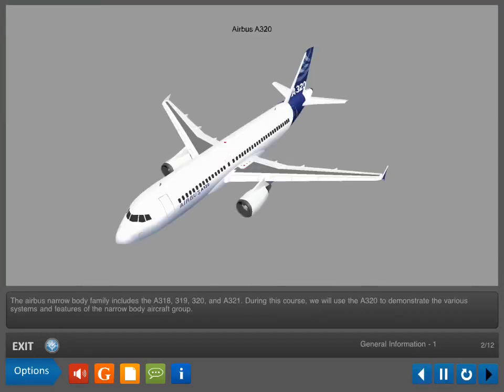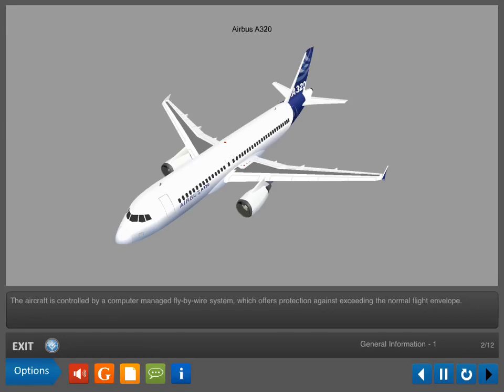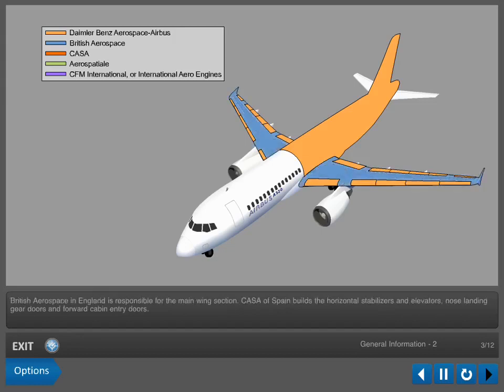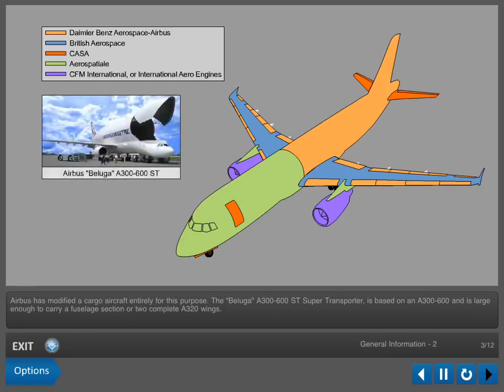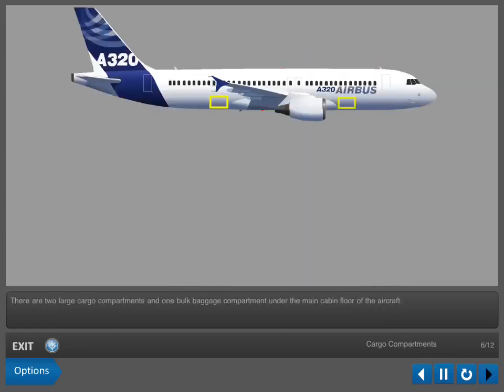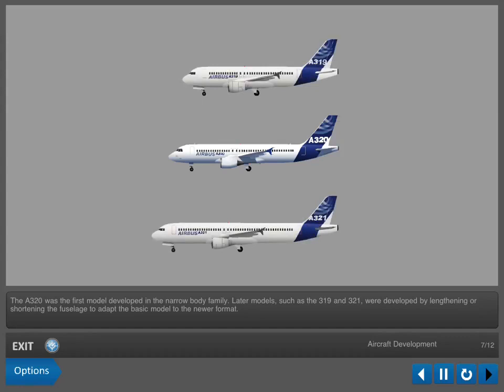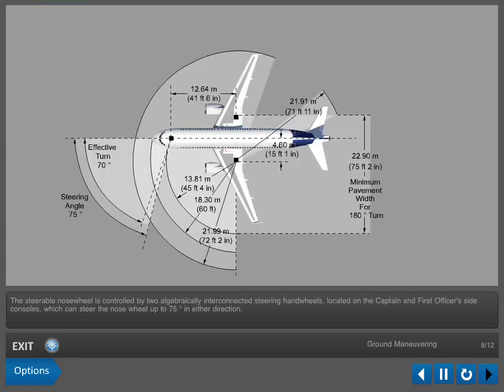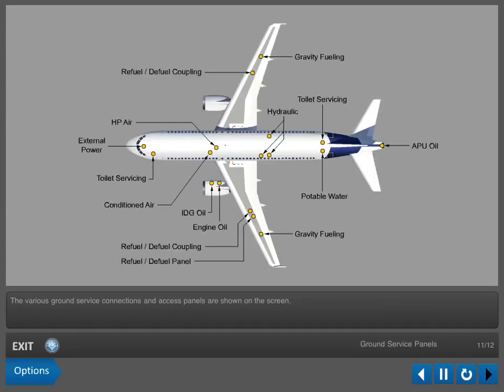AIRBUS A320 Aircraft General Introduction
Video basically contain about airbus A320 general information like weight,seat capacity,engine model etc.